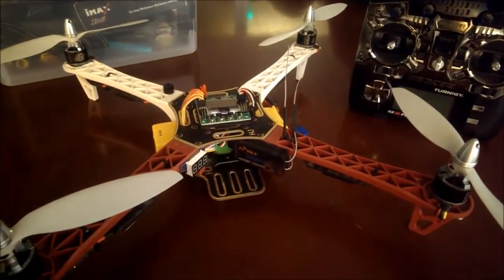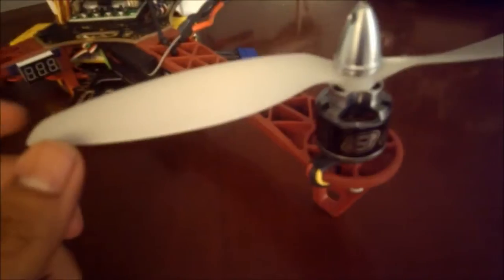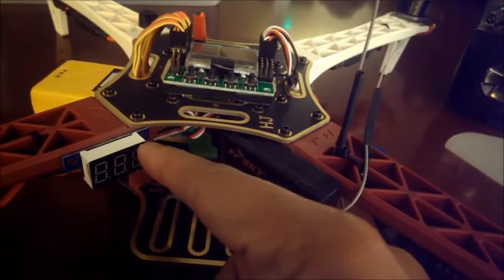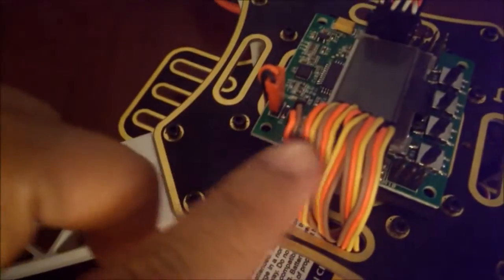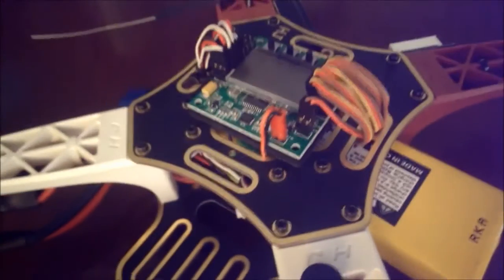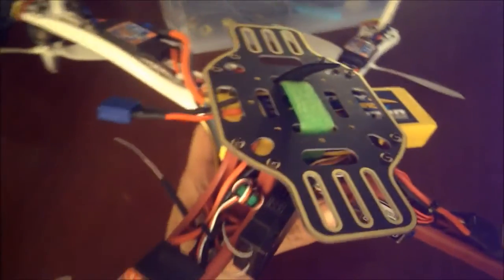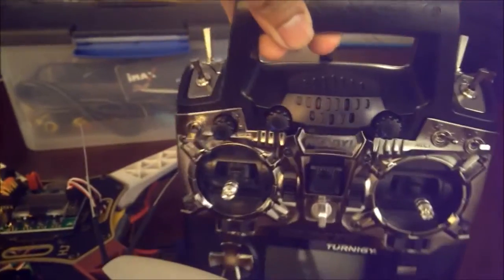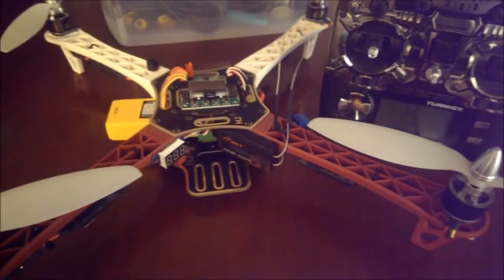450 Quadcopter Build - COMPLETE - Part 2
TOTAL COST for this build: $347 (including shipping)
Weight w/o battery: 853g
Weight with battery: 1,068g
Max Thrust (3S Battery): 2,528g
Max Trust (4S) Battery: 3,748g

HJ450 Frame:

-OR-
KK2.1.5 Flight Control Board:

USBasp AVR Programmer(for flashing 9Xr or ESC):